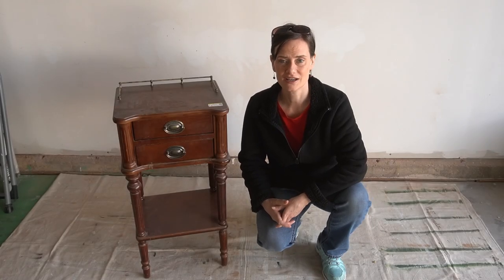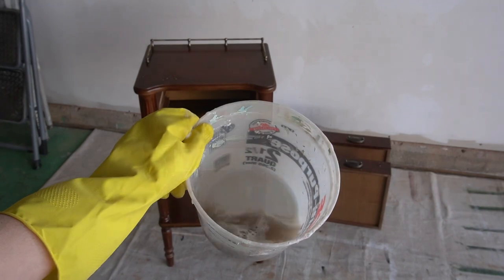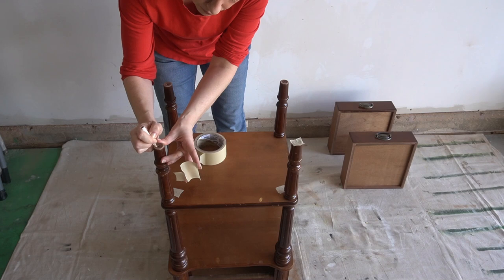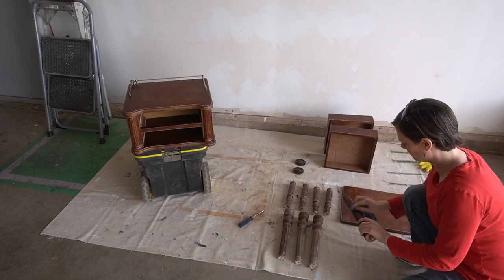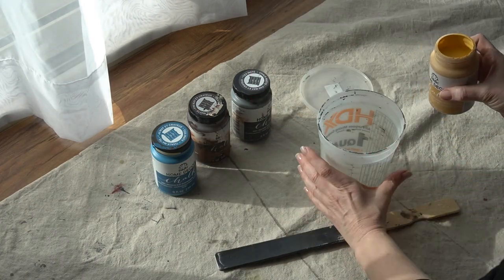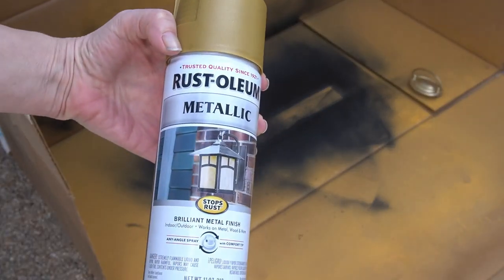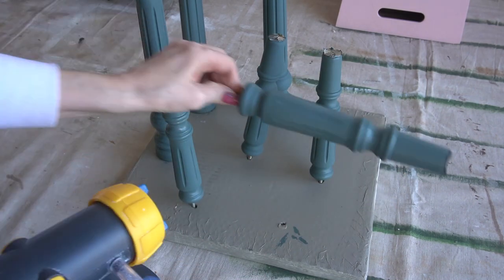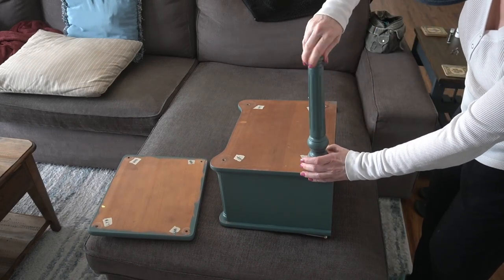Reproduction or Real? Am I Painting an Antique?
In this week’s video I’m diving into this thrift flip and hoping that I’m not about to paint an antique piece of furniture. What do you think? Is it real or a reproduction?

Welcome to Copper Cactus DIY, my space for all things furniture, flips, and faux finishing! I'm a pro faux finisher and love my job. When I moved to Arizona I wasn't able to continue doing faux in client's homes. That's when I ignited the spark of taking my skills and applying them to furniture pieces big and small.

I'm Jenn and can't wait to share my years of finishing and painting with all of you!

That's what I do here and would love to have you join me on my adventures. Enjoy the snarky commentary.

All products, tools, materials, and supplies for this video were paid for with our own money.